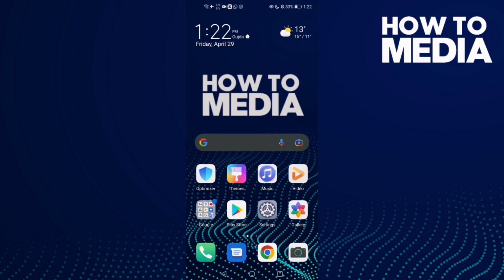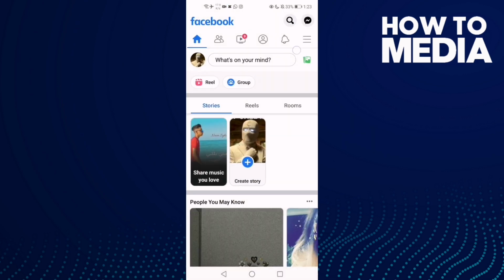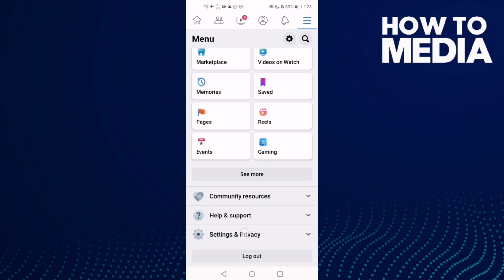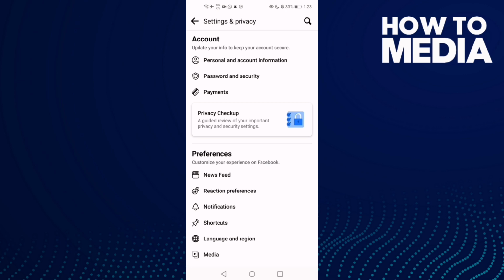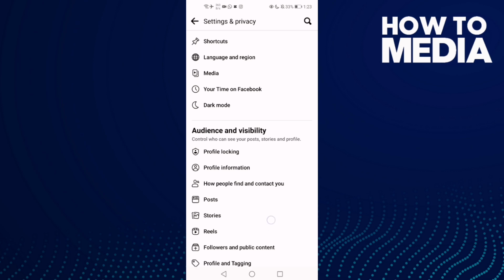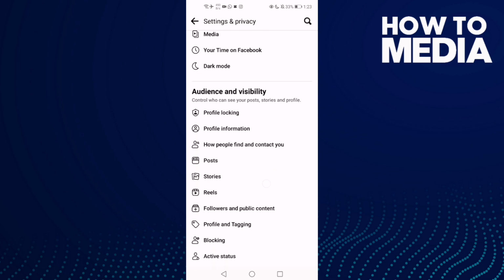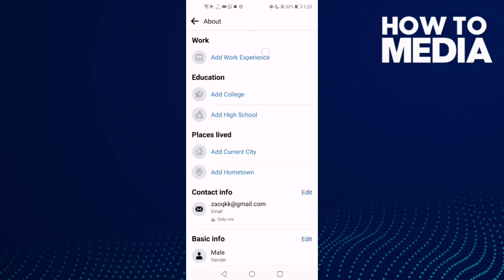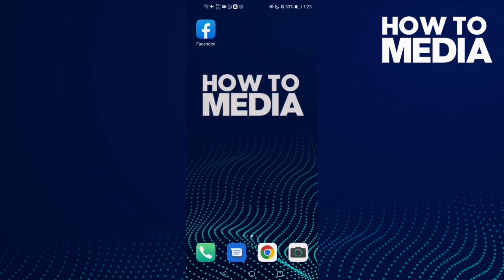How to Find Work Information Settings on Facebook Mobile App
in this video we discuss :